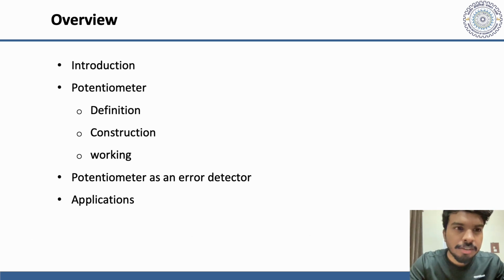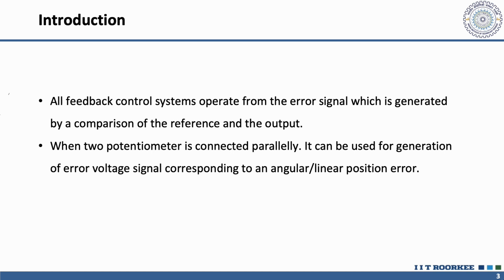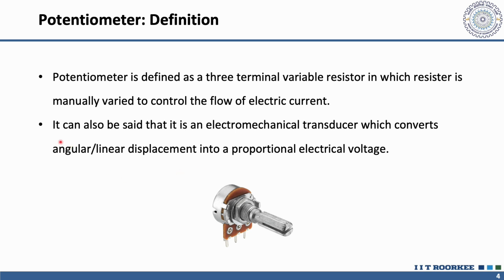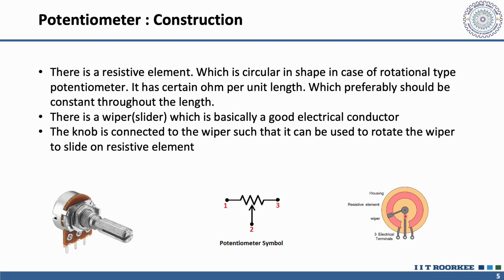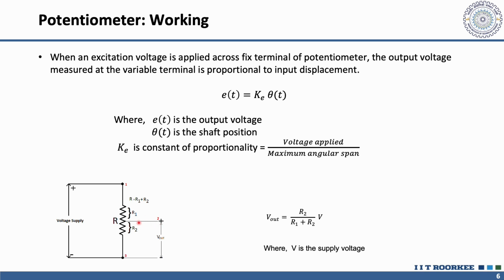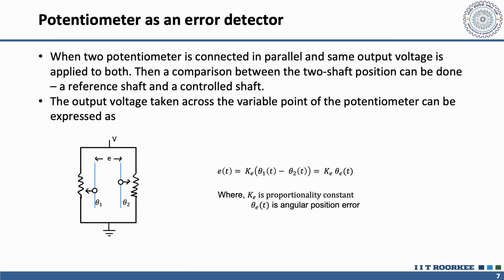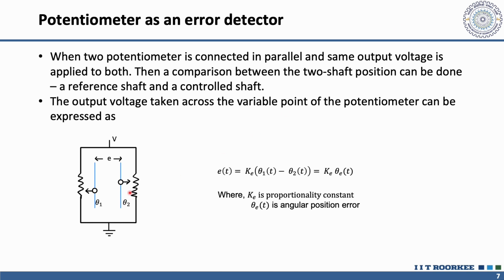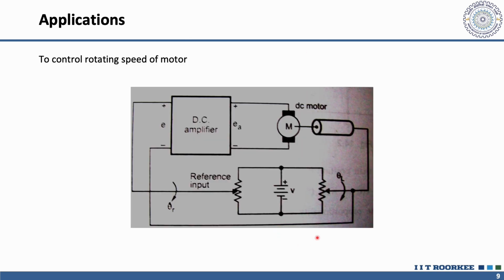Potentiometric Error Detection Theory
This video is made by Prem Deep